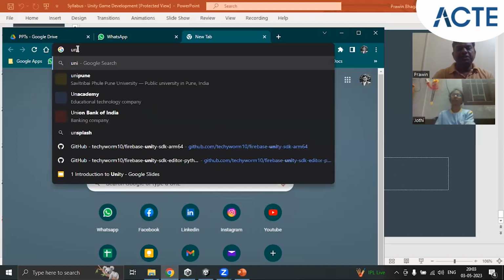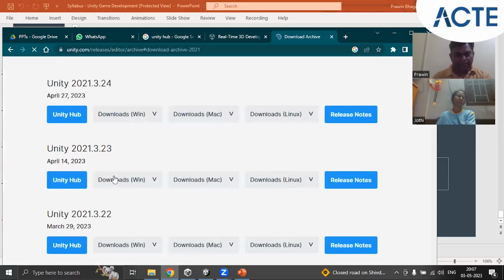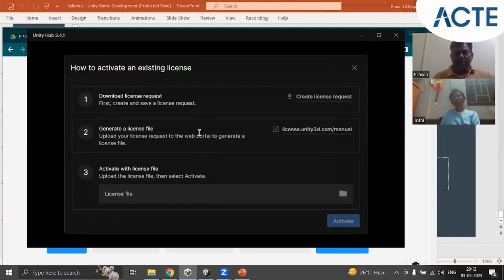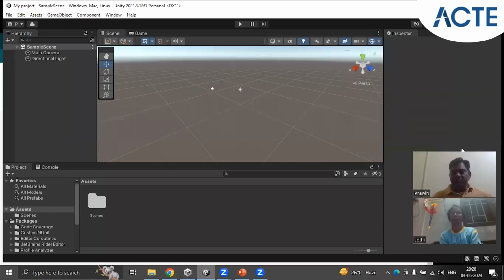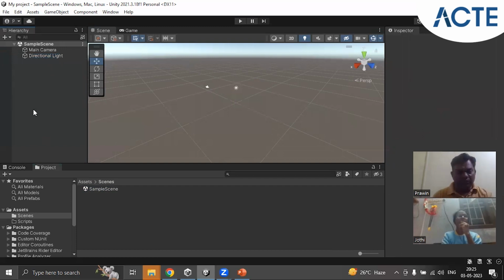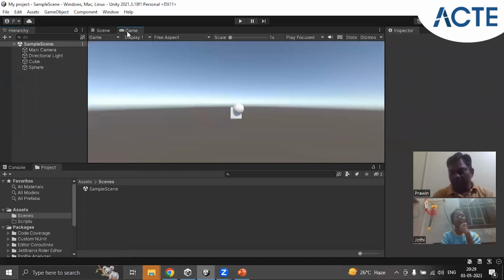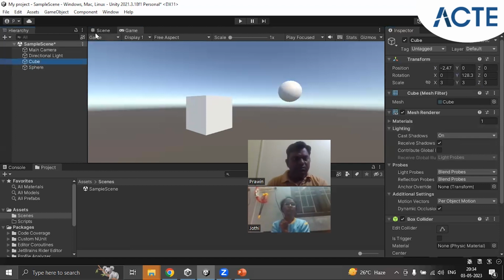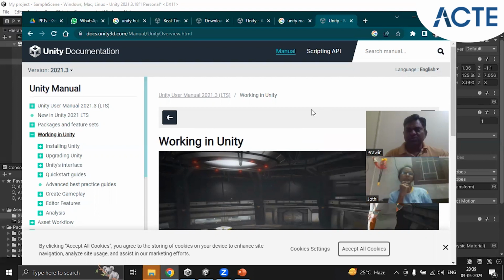UNITY 3D | Unity3D Tutorial: How to Download Unity Hub & Get Started| Part - 6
Welcome to our Unity3D tutorial series! In this video, we'll walk you through the step-by-step process of downloading and installing Unity Hub, the essential tool for managing your Unity projects and versions efficiently .Whether you're a seasoned developer or a beginner looking to dive into the world of game development, Unity Hub is a must-have tool that streamlines your workflow and makes managing Unity installations a breeze. No matter what type of project you're working on, having Unity Hub in your toolkit will save you time and make your development journey smoother. So, if you're eager to unleash your creativity and build amazing games and interactive experiences with Unity3D, join us in this tutorial and get ready to take your skills to the next level Don't forget to like and subscribe to our channel for more Unity tutorials, game development tips, and exciting projects! Let's create something incredible together